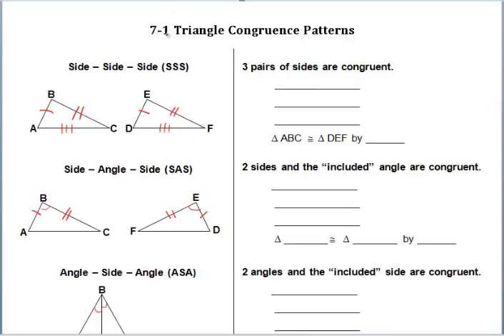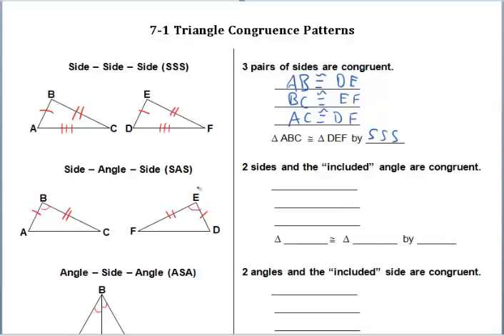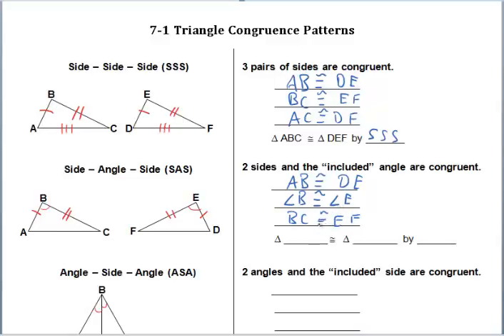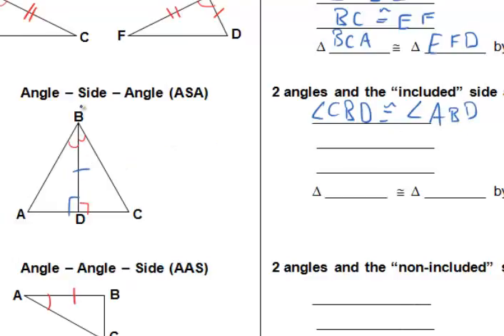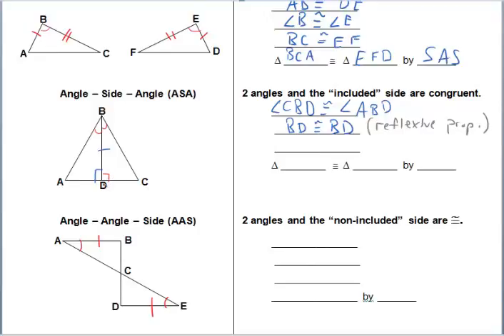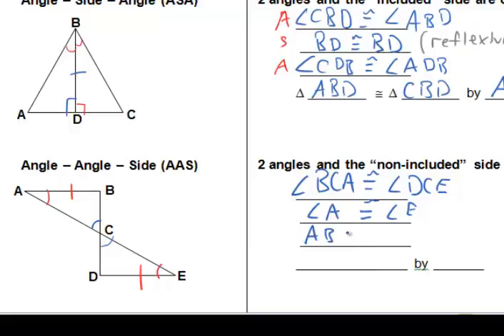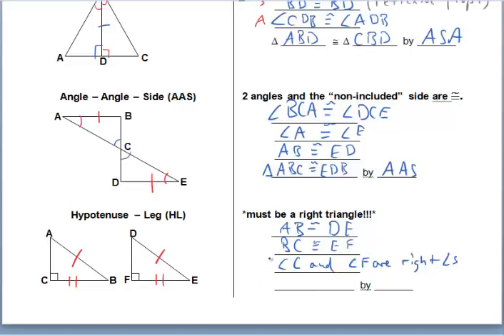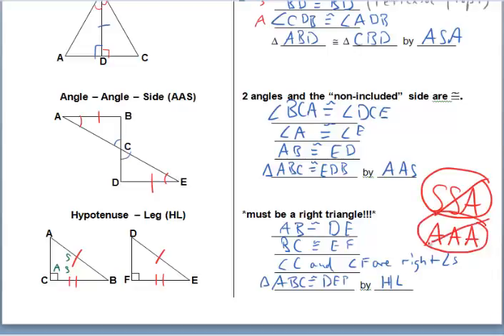Geometry Theorems: Triangle Congruence Patterns